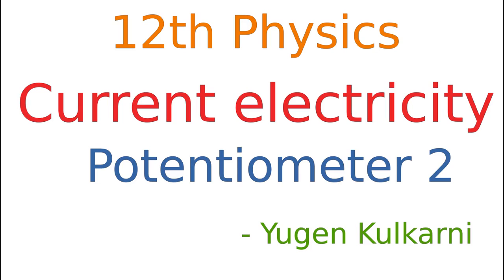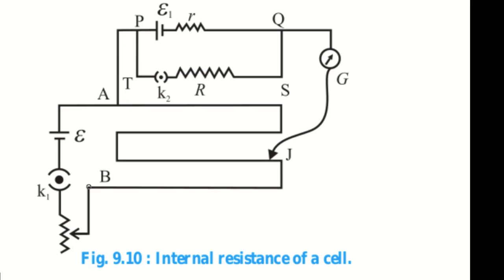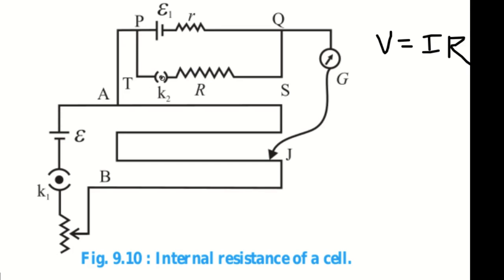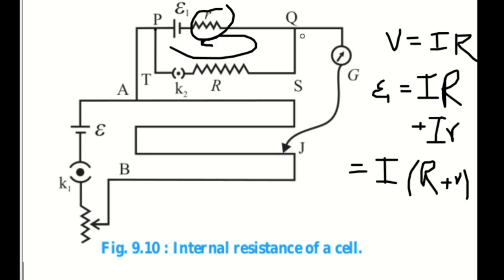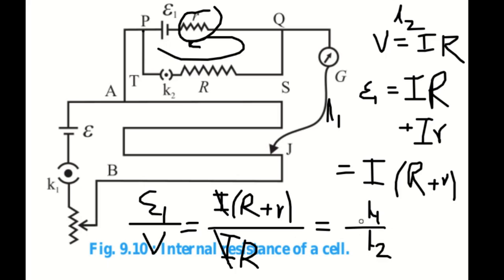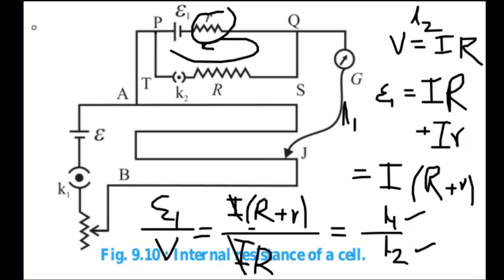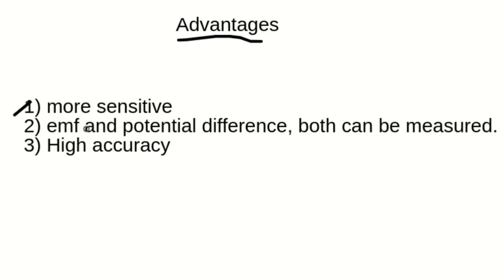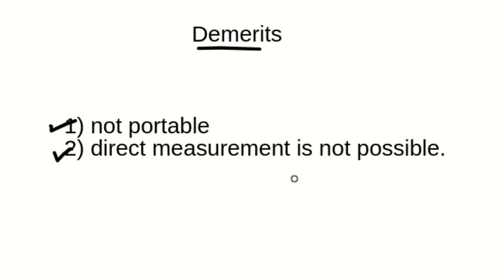Internal resistance by Potentiometer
12th Physics
Topic - current electricity
Point - Application of potentiometer,
advantage of potentiometer over voltmeter, demerits of potentiometer